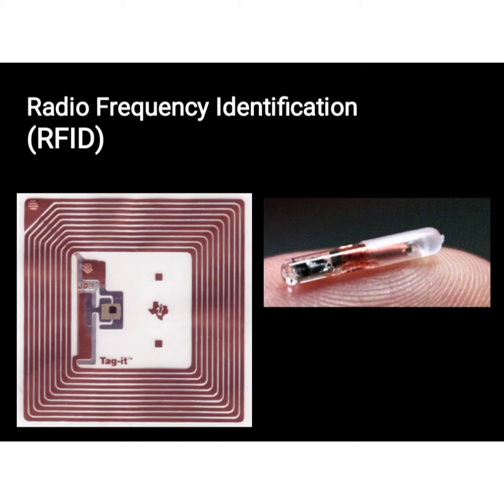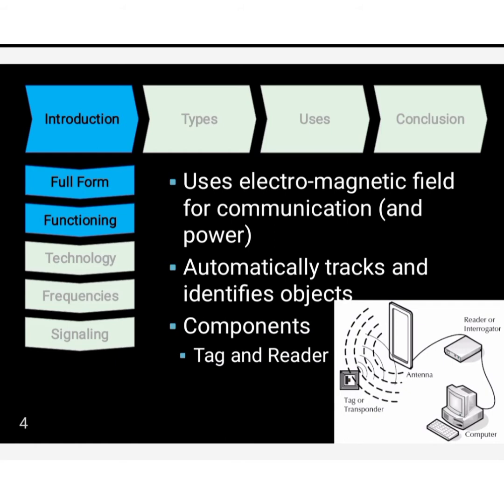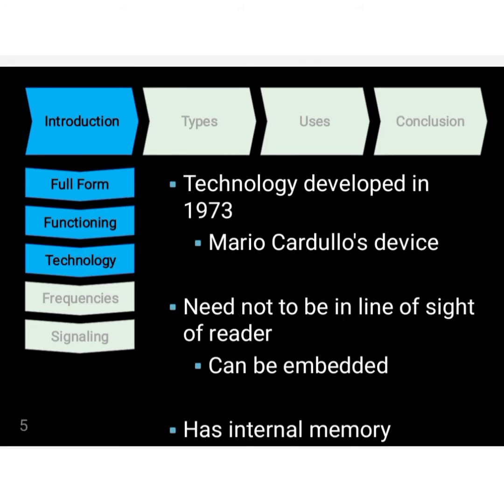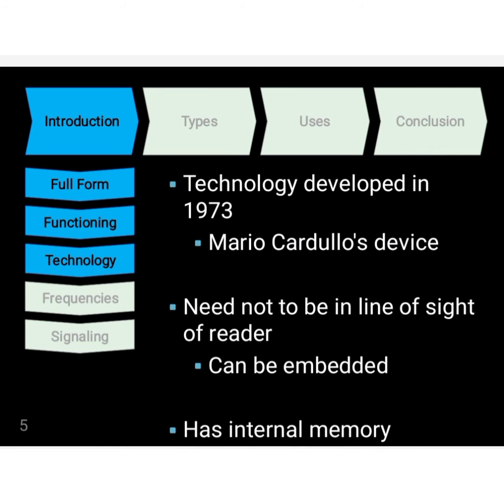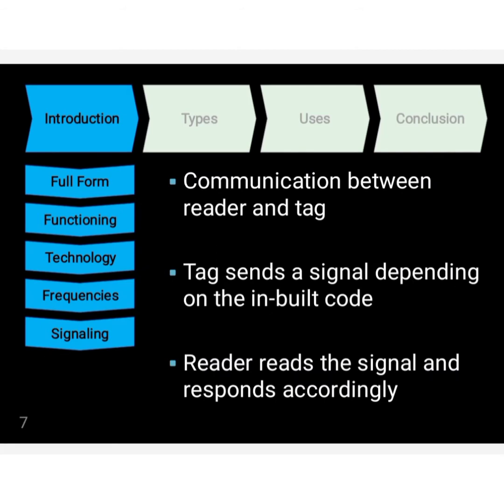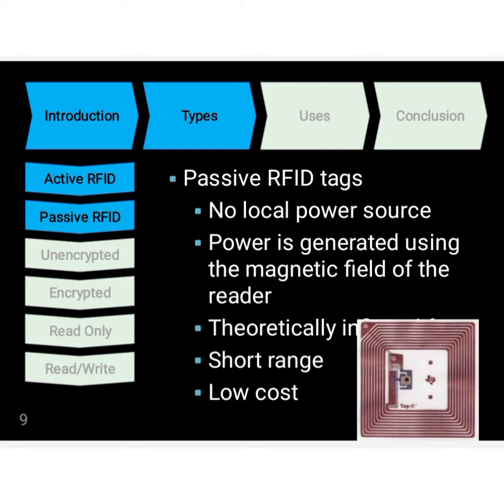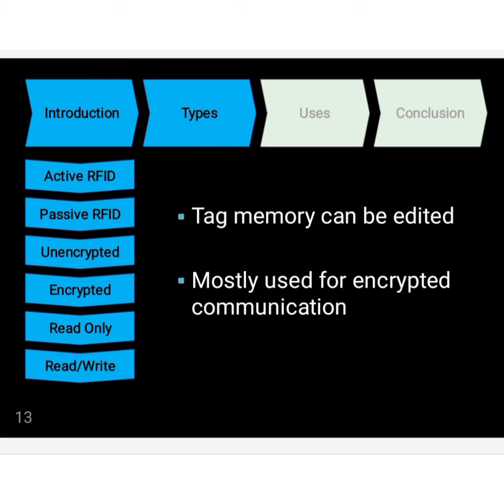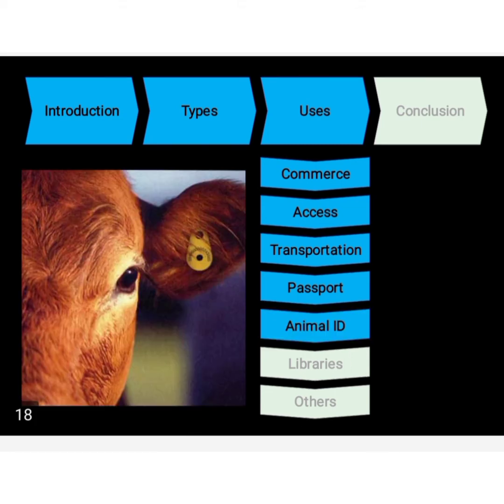NFC(Near Field Communication) through RFID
The video is about Radio Frequency Identification and it's Application in today's field